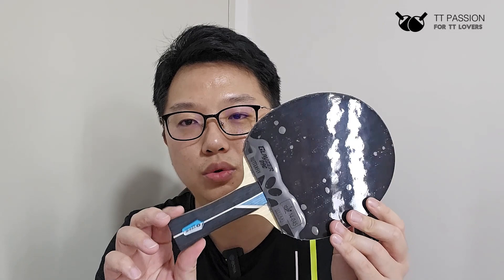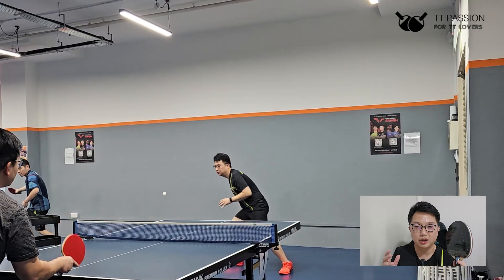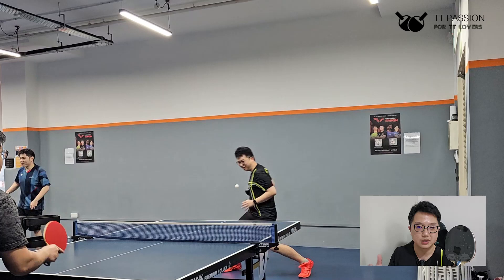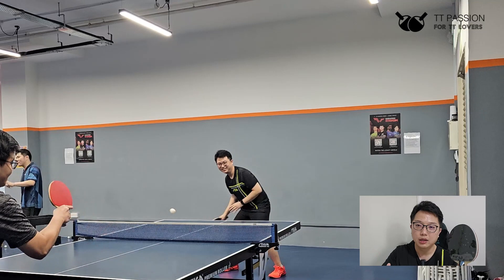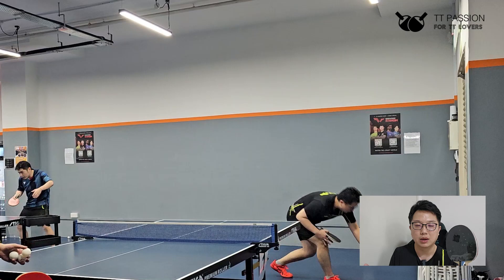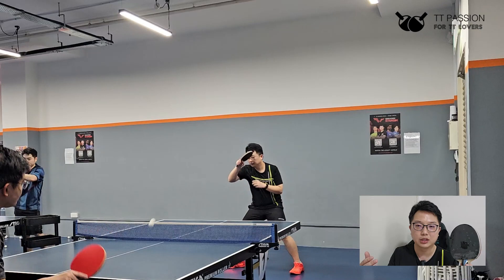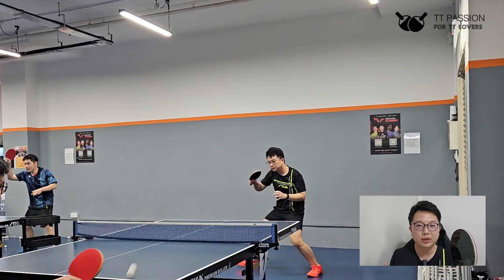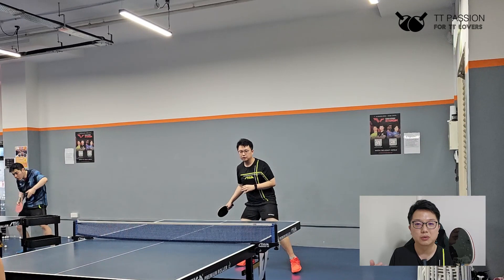Butterfly Glayzer & Glayzer 09C Review 评测 【中文字幕】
Should I buy the Butterfly Glayzer or Glayzer 09C? This video will answer some of the questions that you may have and hopefully help you make a decision whether you should go ahead and buy it.

Sections in this video:
0:00 - Intro
2:15 - Blade used for this Review
4:36 - Testing shots and my thoughts
8:30 - Summary

我该买Glayzer是 Glayzer09C呢？該視頻將回答您可能有的一些問題，並希望能幫助您做出是否應該購買的決定。

如果你喜歡這個視頻，請記得點贊和分享視頻。

我將努力發布跟多視頻，所以記得點擊“訂閱”，這樣你就不會錯過我的任何新視頻！